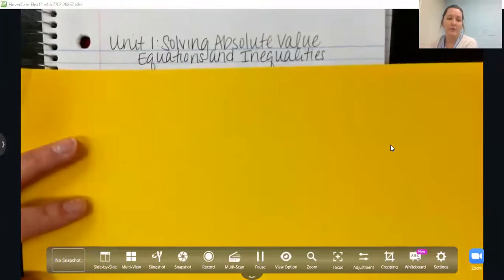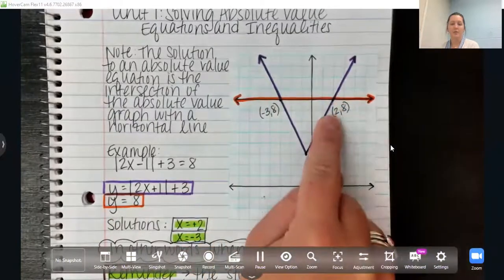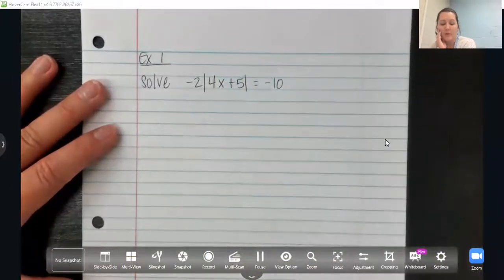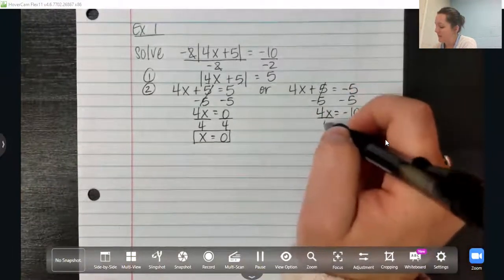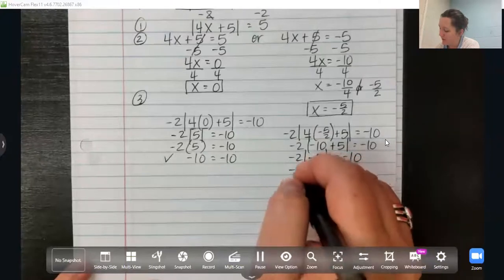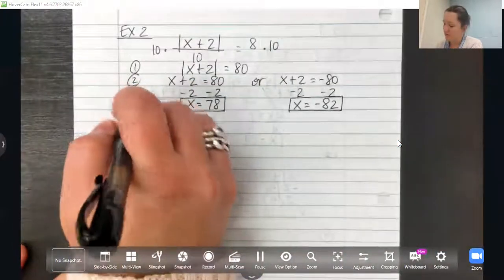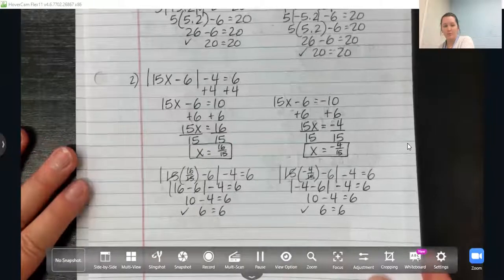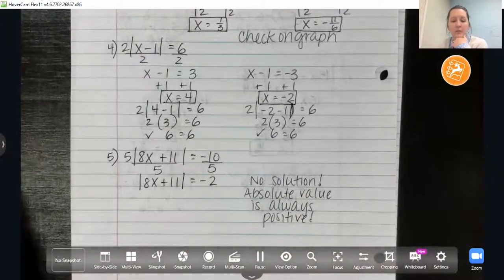Absolute Value Equations